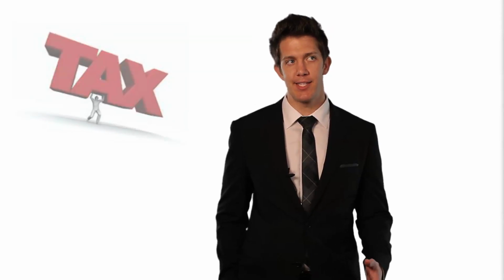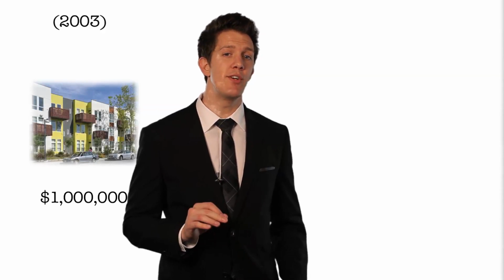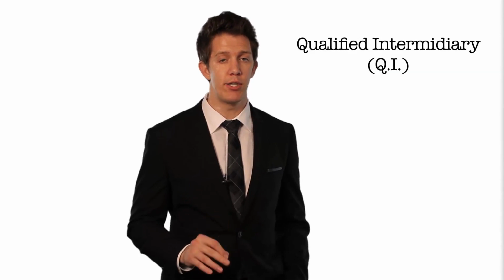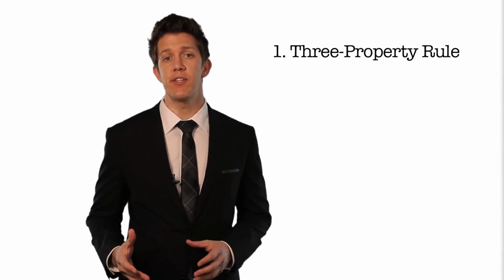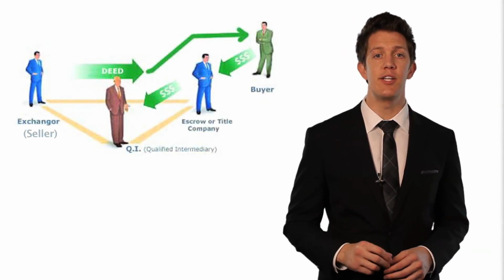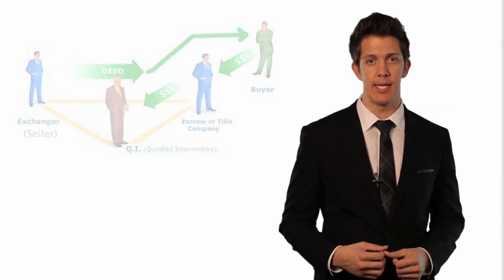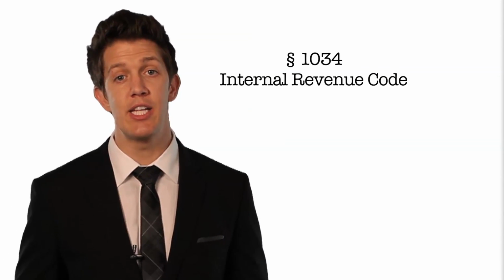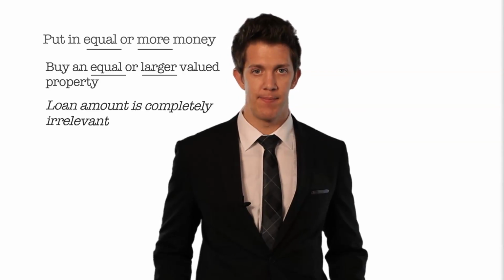All About 1031 Tax Deferred Exchanges - Real Estate Investment Tips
Most people are aware of the fact that when you sell a long term investment such as real estate or stocks, you have to pay taxes.  But did you know there's a way you can defer that and not even pay a SINGLE PENNY??

It's called a 1031 Tax Deferred exchange. If you're looking to avoid paying capital gains tax, the 1031 exchange is by far the most common financial technique...now that's good to know.

Contact Davide Pio Today | SF Bay Area Real Estate